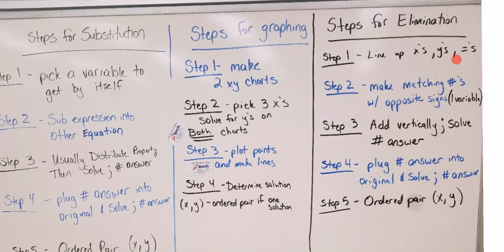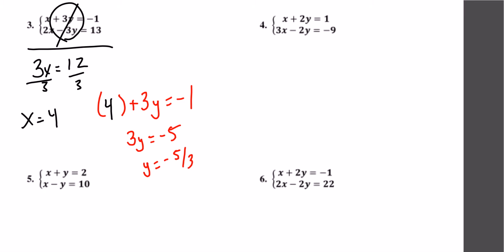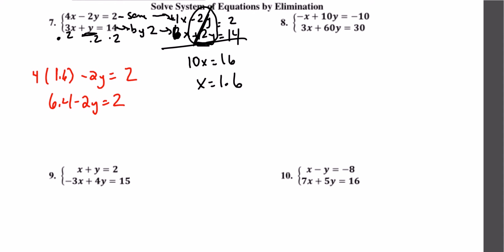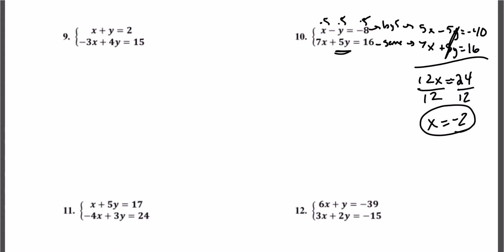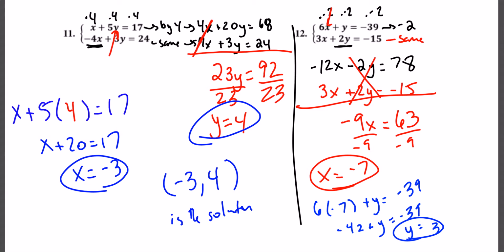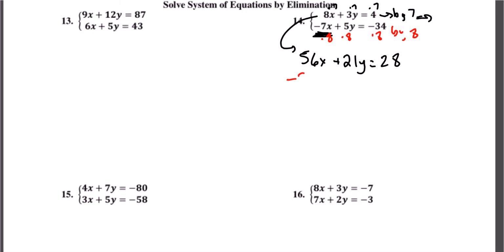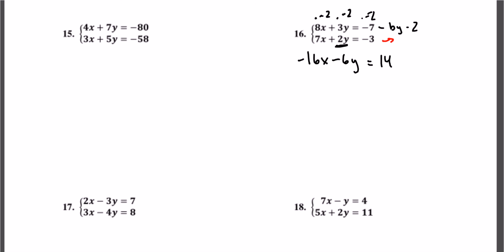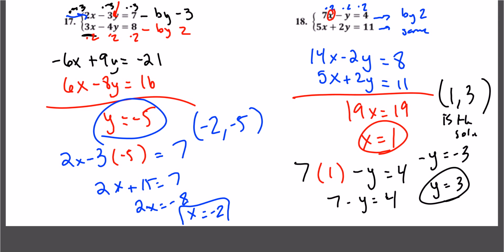GEO Solving Systems by Elimination